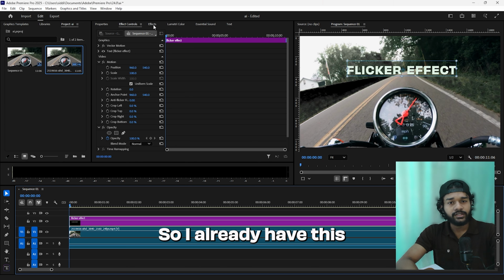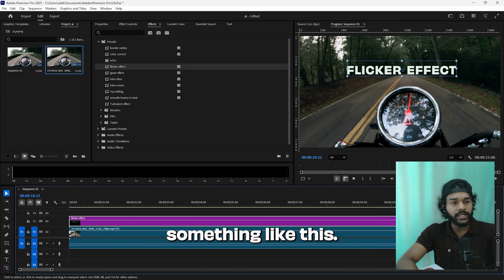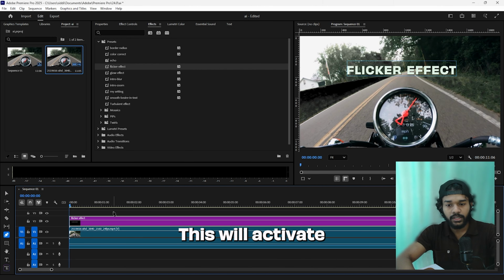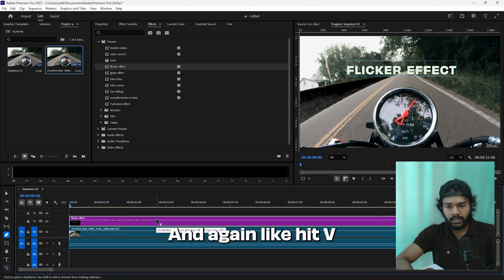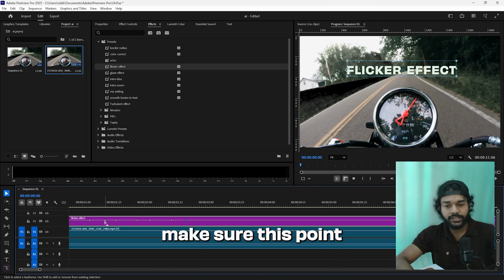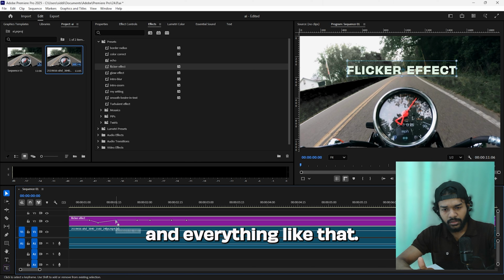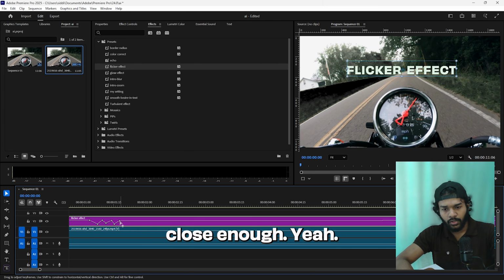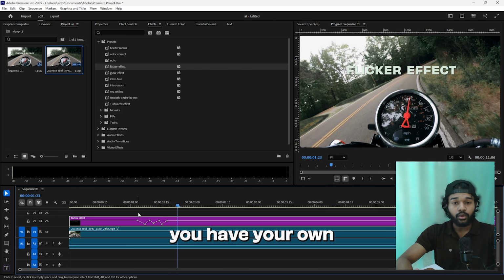How to Create Viral Flicker Effect Captions in Premiere Pro 2025 Tutorial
Want those viral liquify caption effects? This Premiere Pro tutorial shows you how to create professional liquid text animations in just 3 minutes!

If your captions look boring and static, this liquify effect will transform them into eye-catching motion graphics that grab attention and boost engagement.

No After Effects needed, everything is done right in Premiere Pro with simple, easy-to-follow steps.